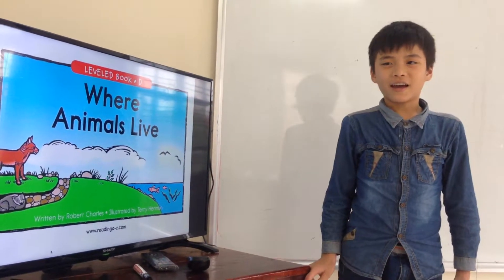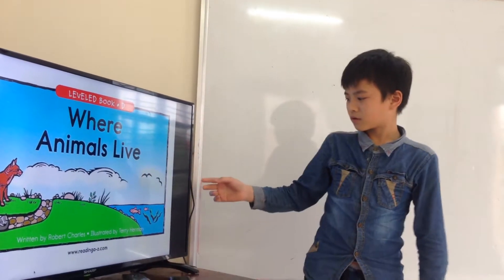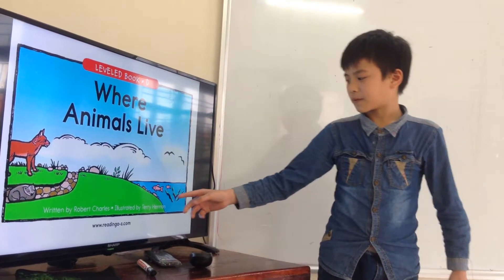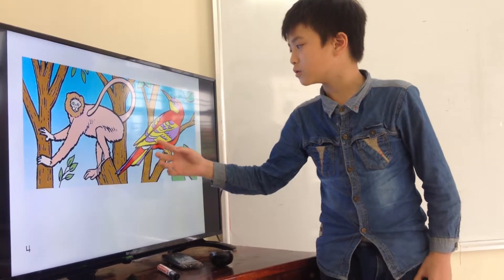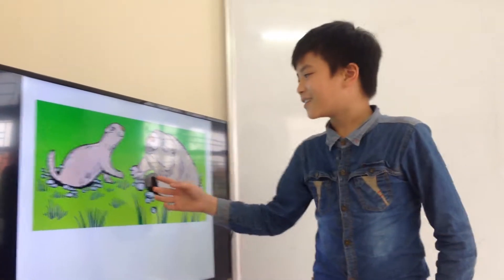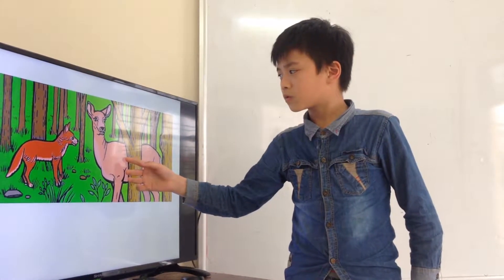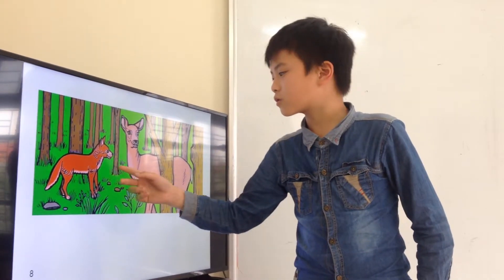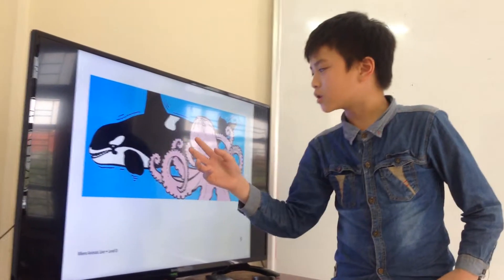Where animals live Bob Bach